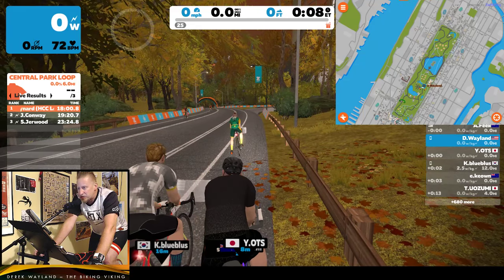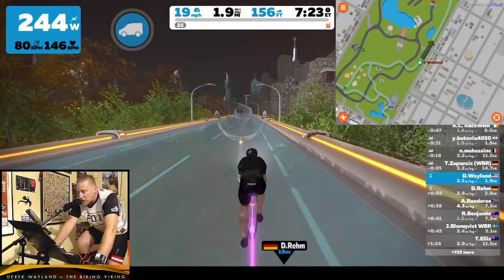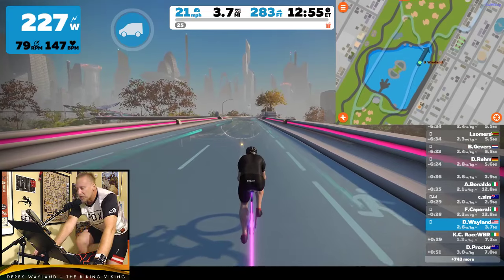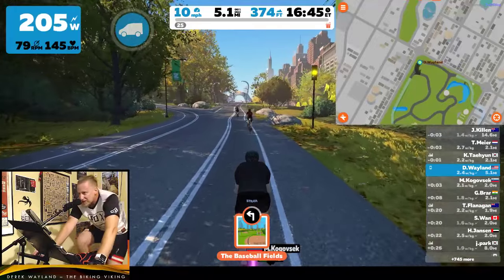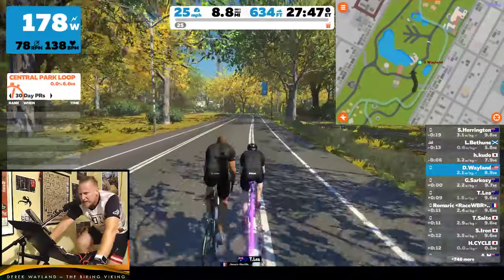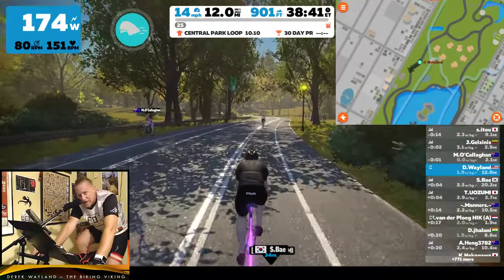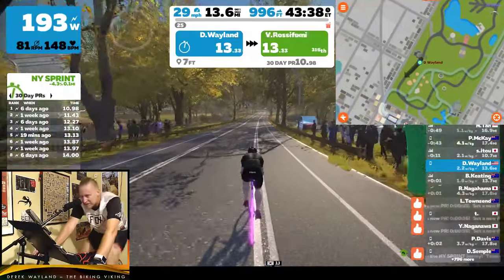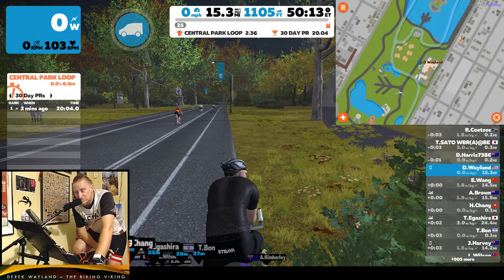Zwift - (Zwift Mod) NYC Map - Rode against myself! Say What? ( Virtual Cycling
My 1st ride using to enable me to ride against a previous ride using historical Strava ride data!  This feature has been around for awhile, but I just learned about it today and had to try it out!

I didn't know this at the time of my ride:
(Very cool): What do the different colored rider dots mean?
The colors are used to display rider w/kg ranges (0-1 W/Kg = grey, 1-2 W/Kg = blue, 2-3 W/Kg = green, 3-4 W/Kg = yellow, 4-5 W/Kg = orange, 5-6 W/Kg = red)